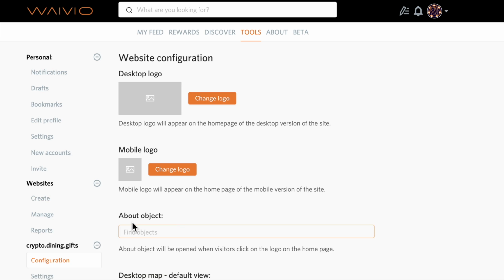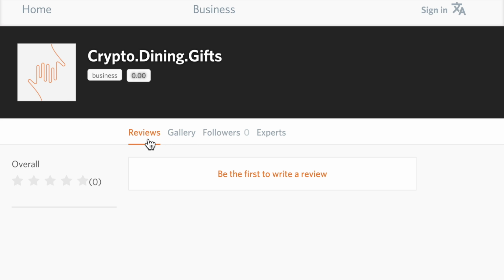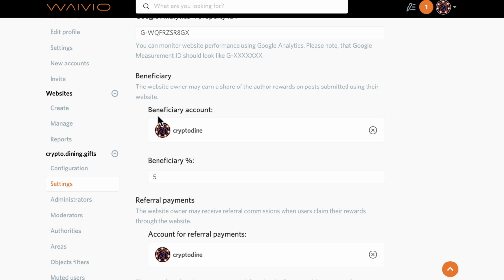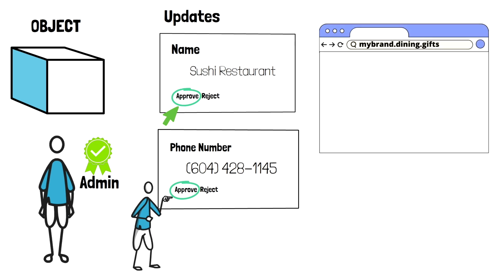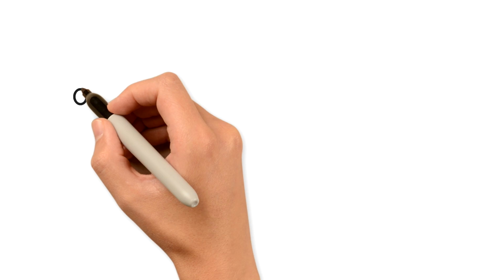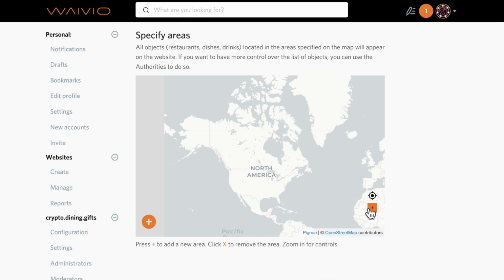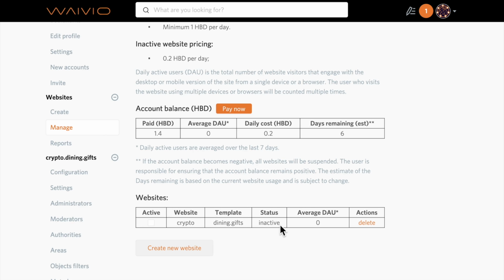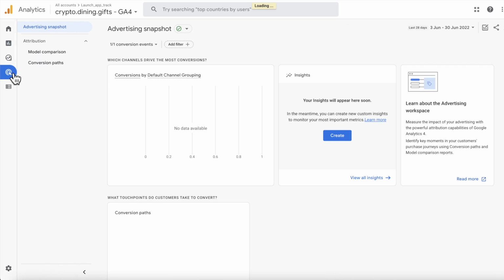Web 3.0 DINING.GIFTS Business TUTORIAL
Dining.Gifts is a decentralized rebates program for restaurants, and it offers multiple business opportunities for anyone to explore.

Tutorial
00:00 Intro
00:14 Reserve your website name
01:01 Website Configuration
03:49 Website Settings
06:22 Administrators
07:30 Moderators
08:28 Authorities
10:03 Set the geographical area
11:38 Object Filters
12:57 Hosting fees
14:06 Activating Your Website
14:33 Reports
15:14 Final notes